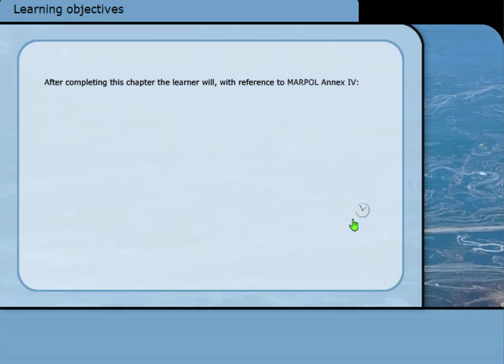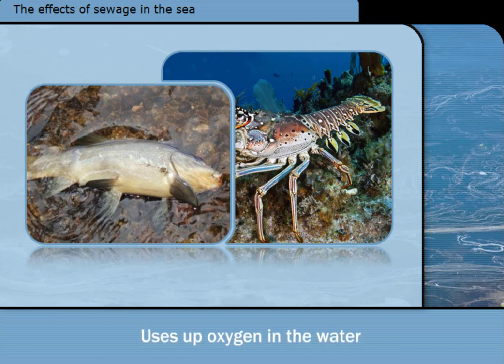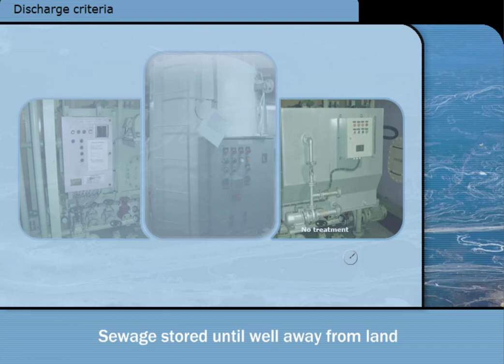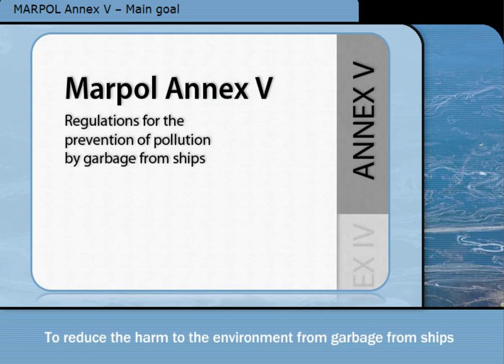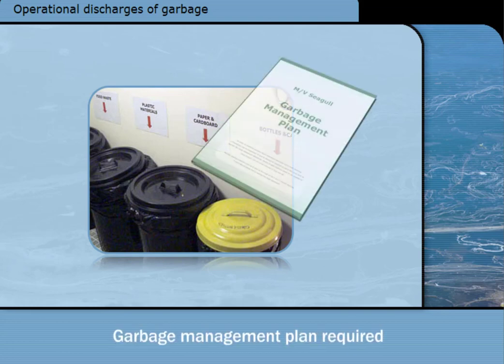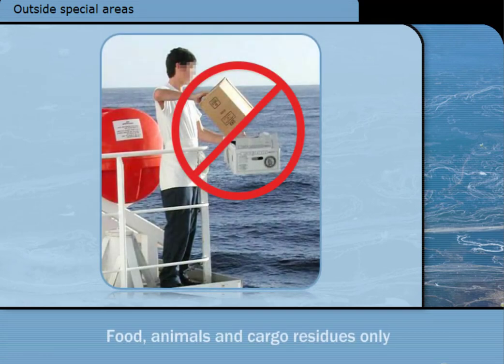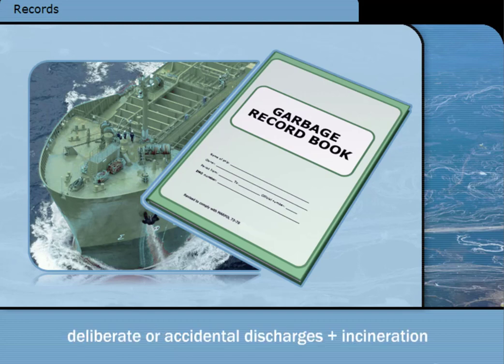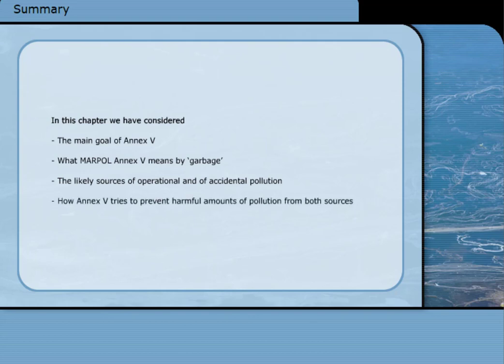MarpolPart 3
MARPOL,MARINE ENVIRONMENT, Maritime Education, CHED